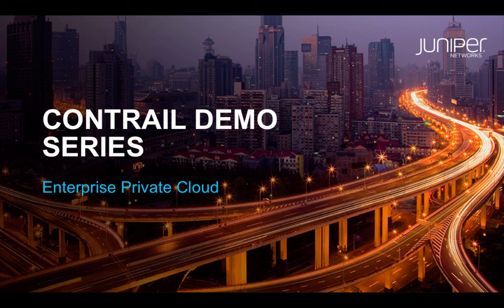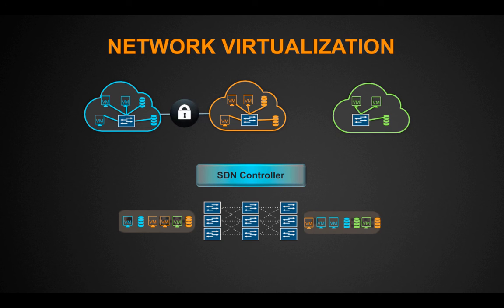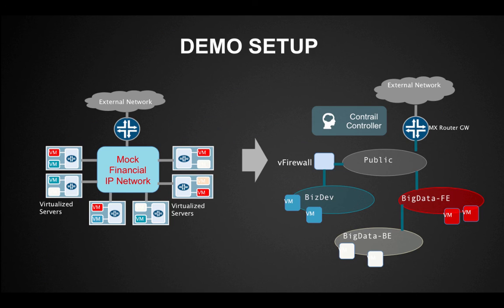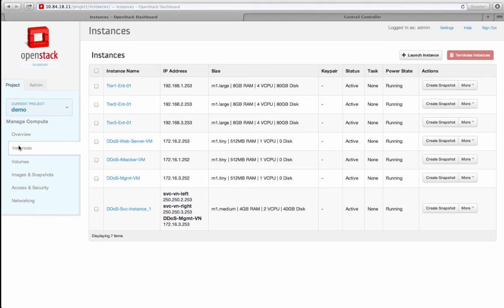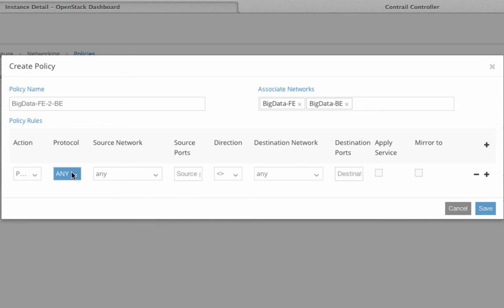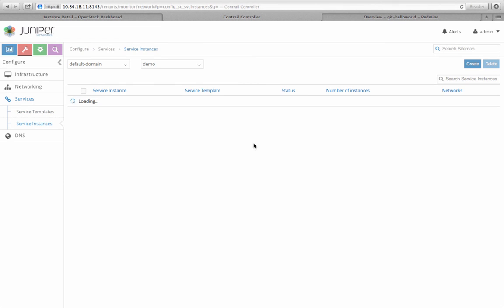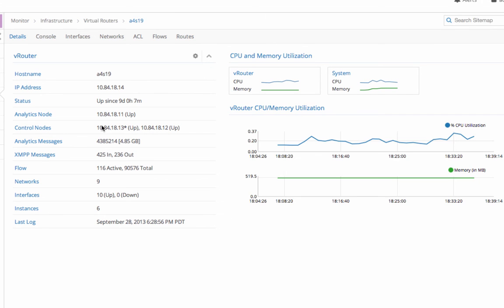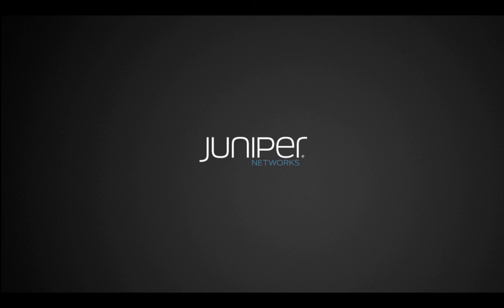Contrail - Elastic cloud with powerful analytics for IT as a Service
video showcases Contrail's capability to build an elastic enterprise private cloud to support IT as a Service, which significantly improves business agility and IT efficiency. The demo will give details of how to set up virtual networks and virtual machine instances through Contrail and OpenStack user interfaces, establish policies, perform service insertion and monitor the cloud with powerful analytics.